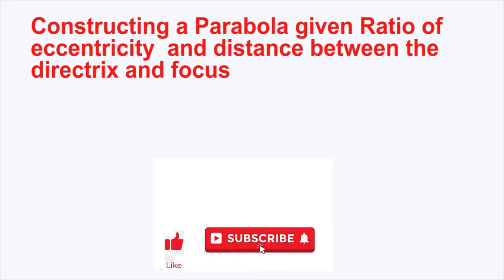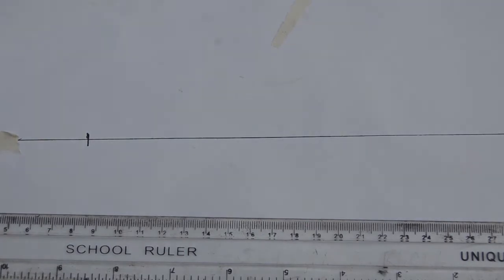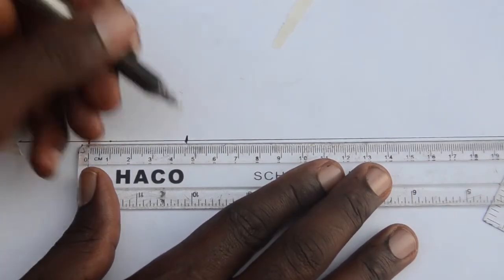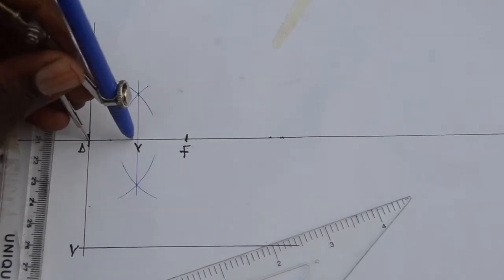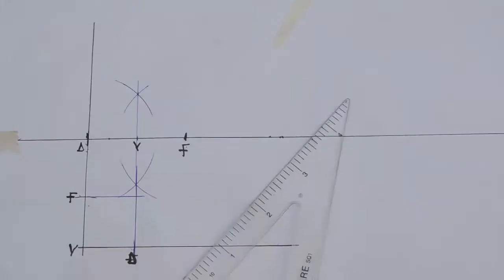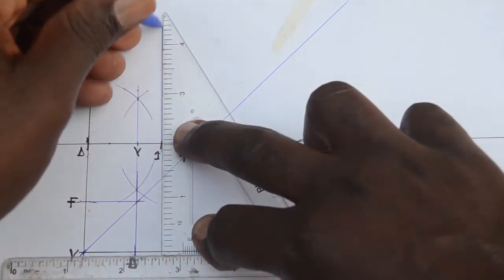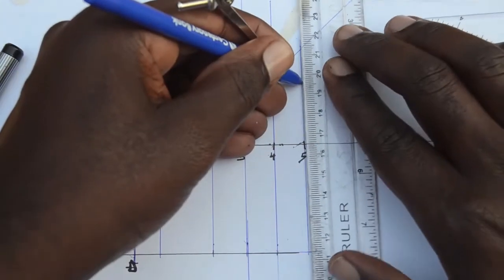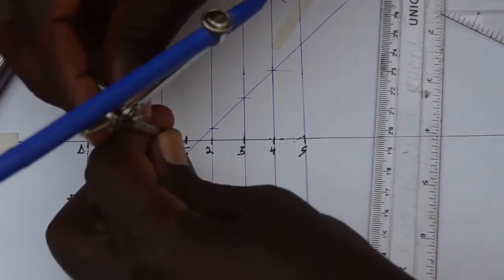Constructing a Parabola given ratio of eccentricity and distance between the directrix and focus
This is a short instructional video showing one how to construct a Parabola given the ratio of eccentricity an distance between the directrix and Focus